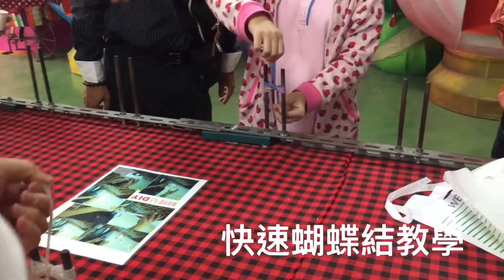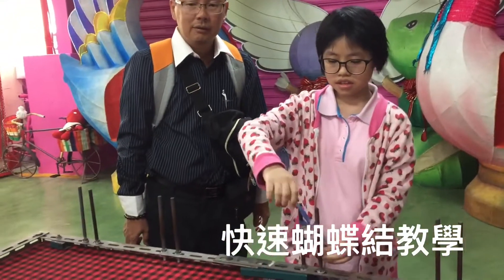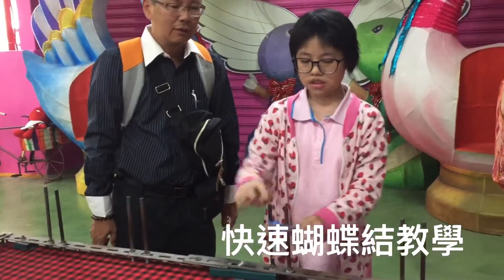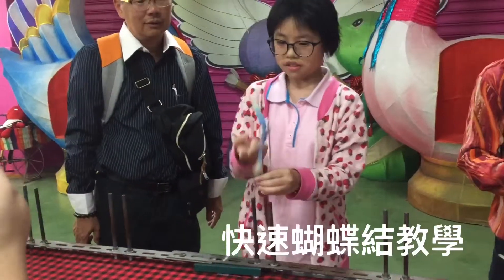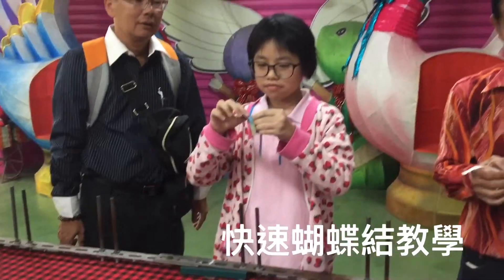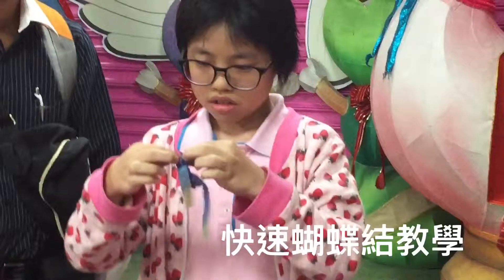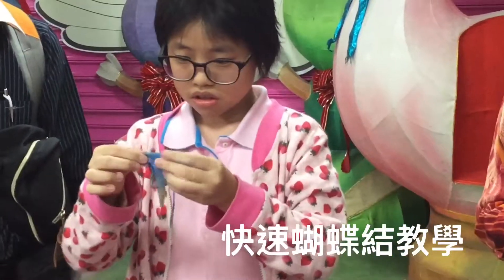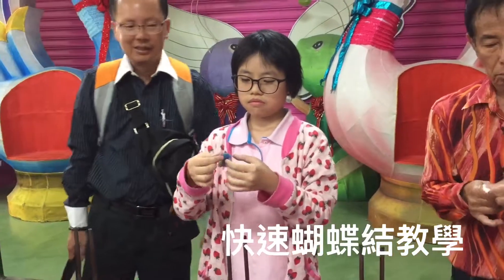【緞帶免費染色&快速學蝴蝶結】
❤️你有來緞帶王觀光工廠體驗過嗎？！
👍明天快帶孩子來一趟知性之旅吧！
有吃有喝🍦🍚🍼🍺
還可以免費體驗染色樂趣🌈噢！

歡迎可追蹤我們所有影片-youtube